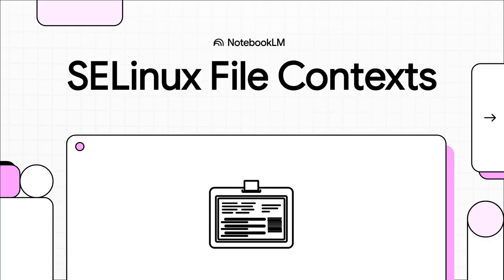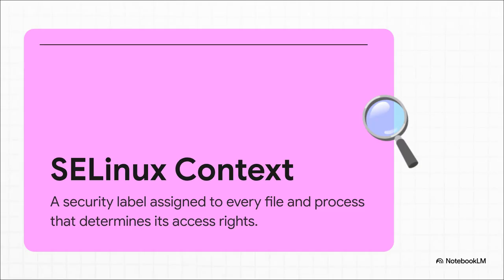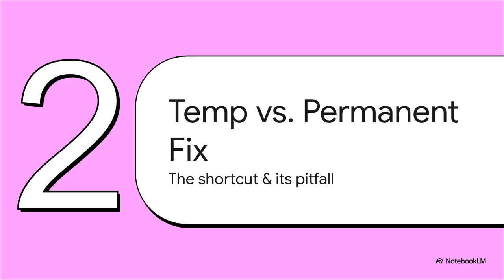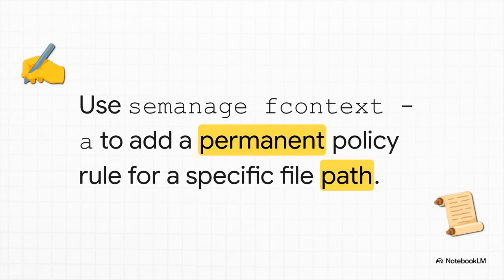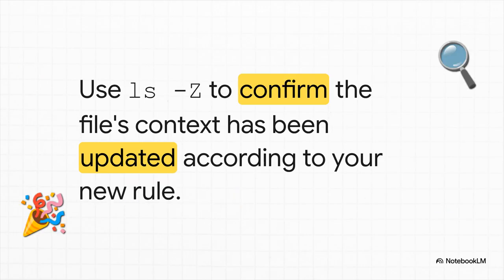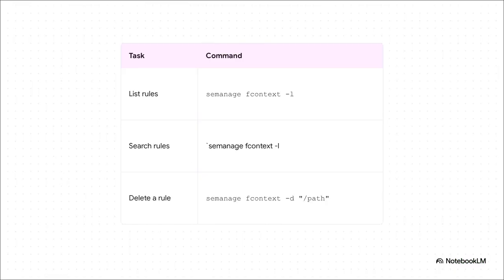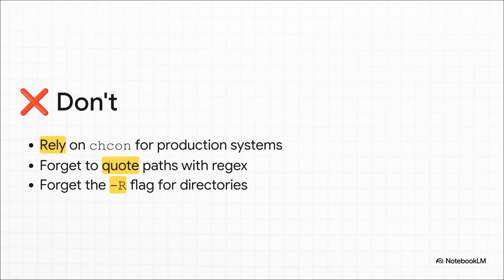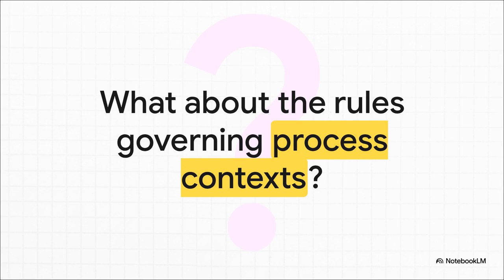047 - SELinux_File_Contexts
GitHub: shahzaibRao